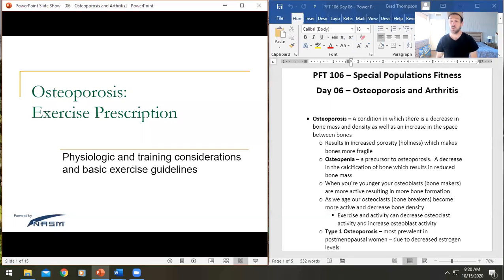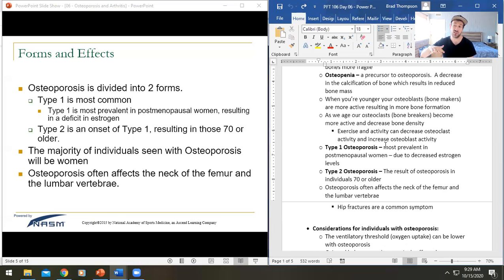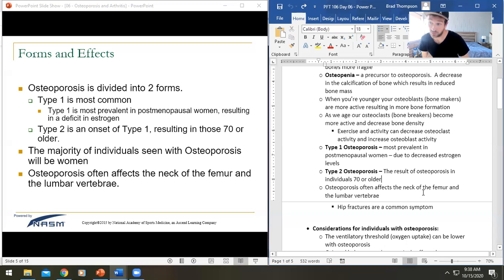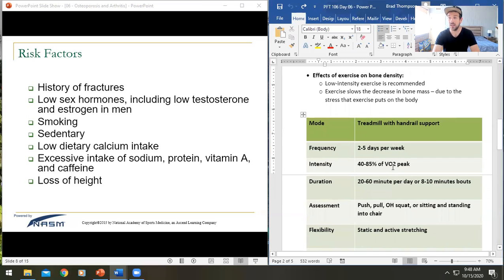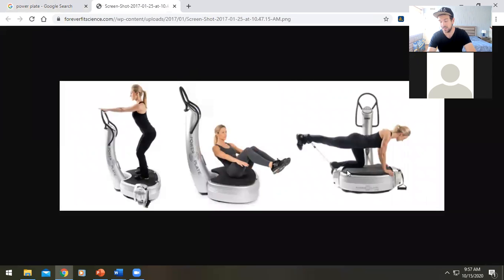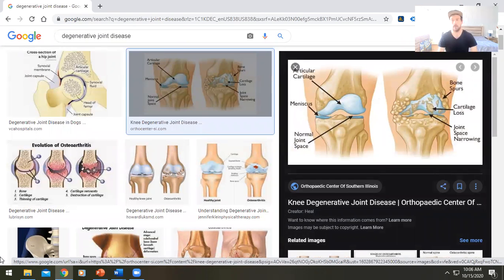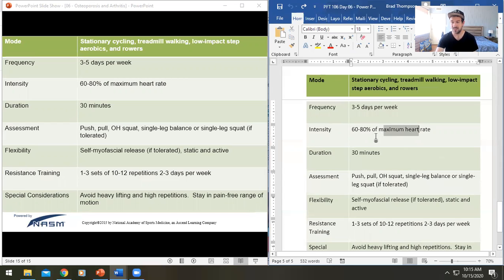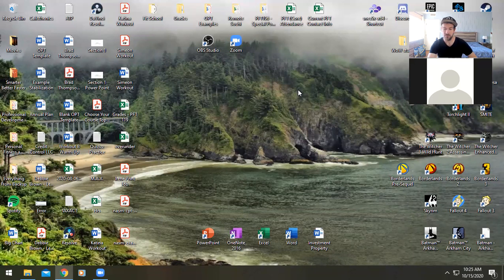PFT 106 (Special Populations Fitness) Power Point 06 - Osteoporosis and Arthritis